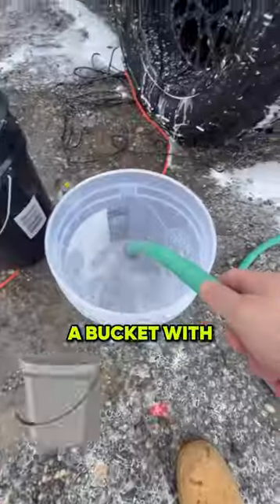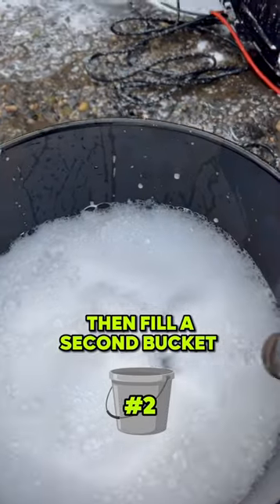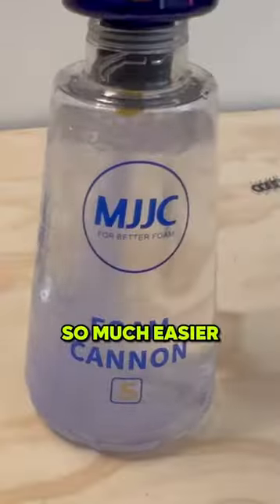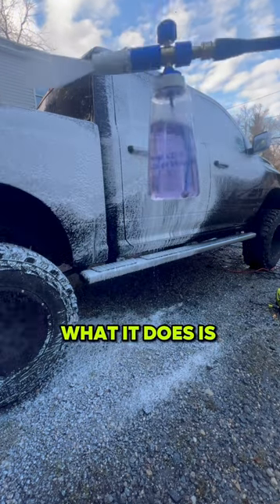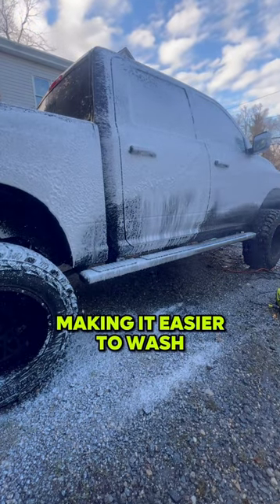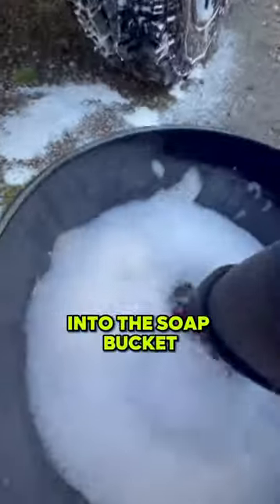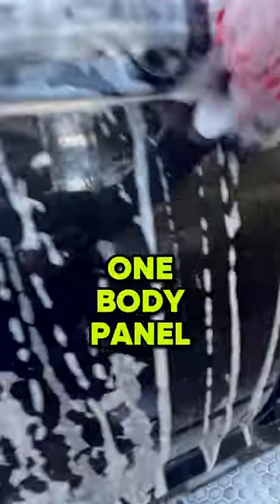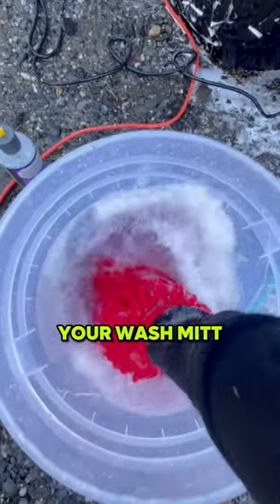How to wash a car using the two step bucket method